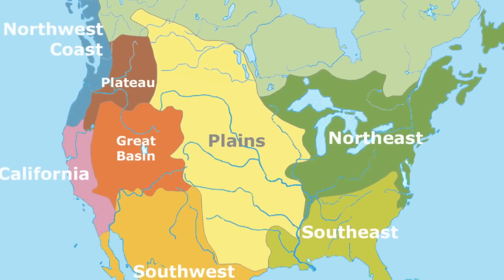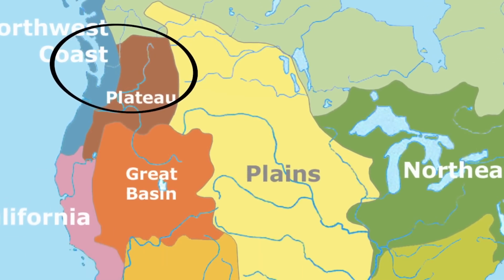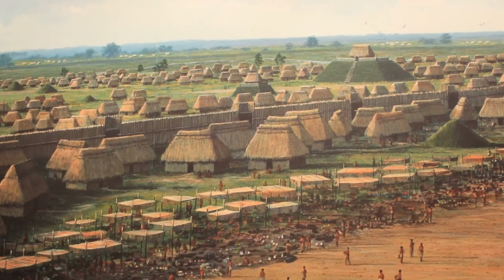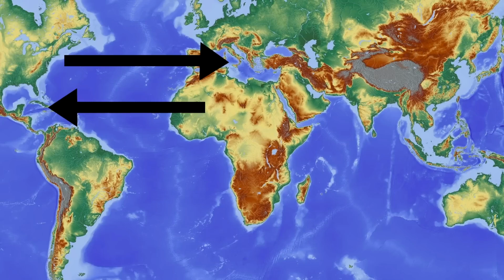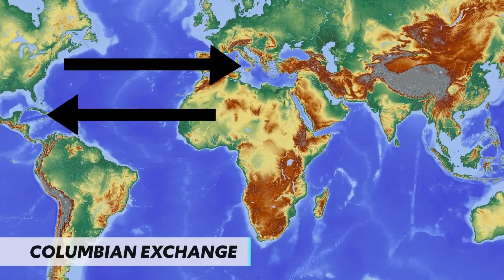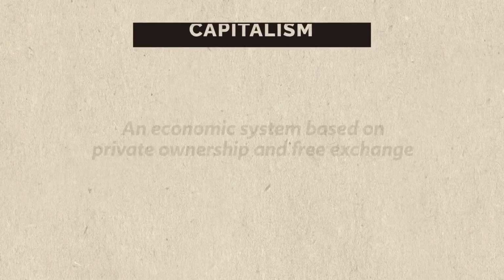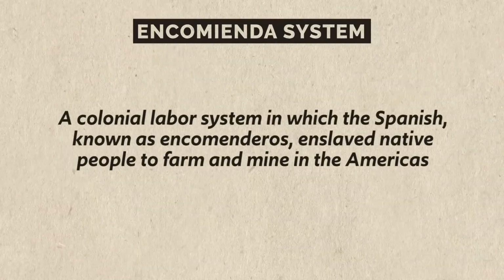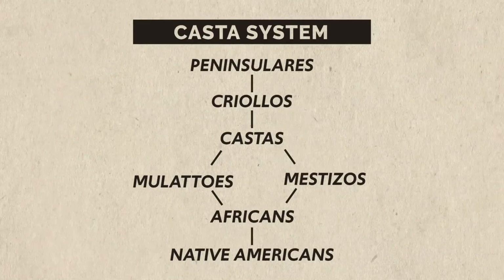APUSH Unit 1 REVIEW Period 1 1491 1607